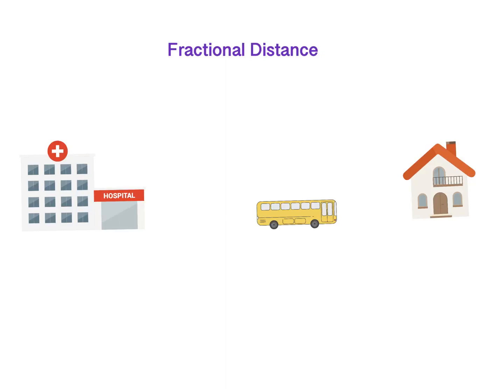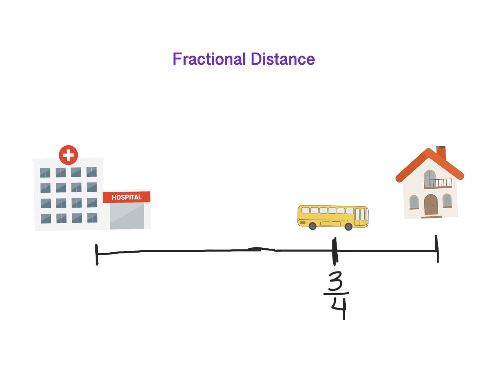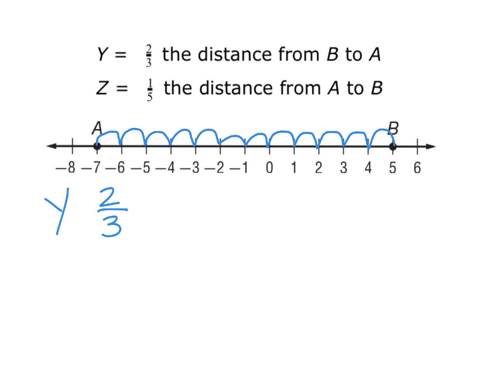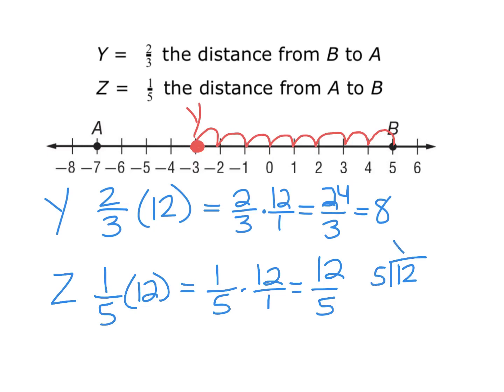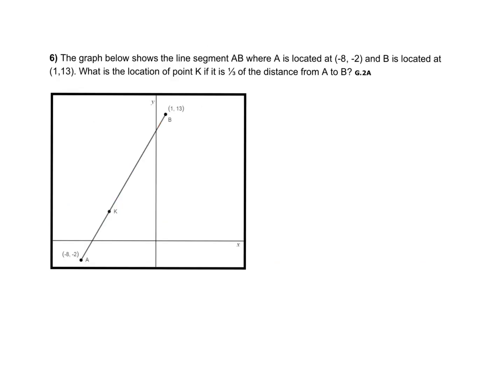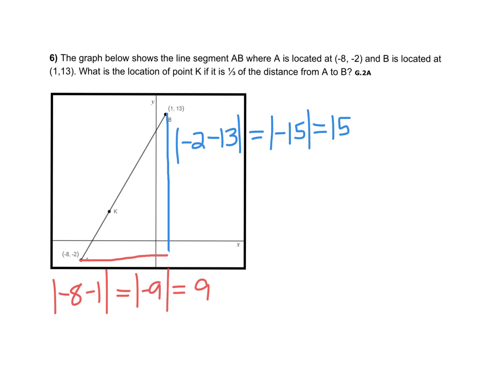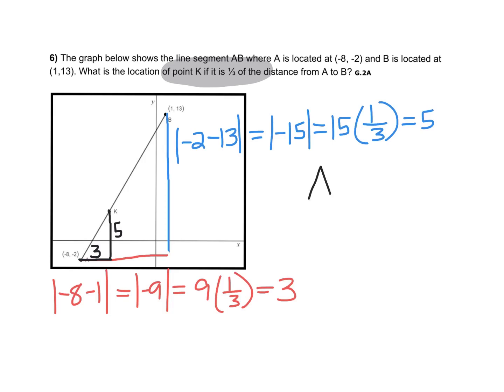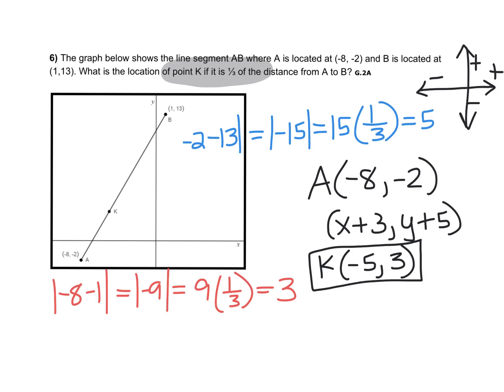Fractional Distance on Coordinate Plane